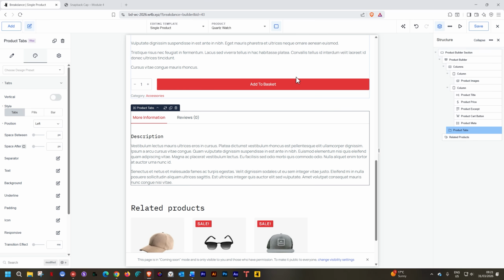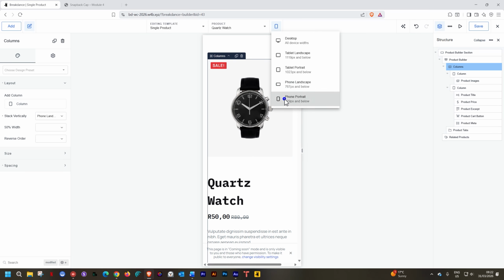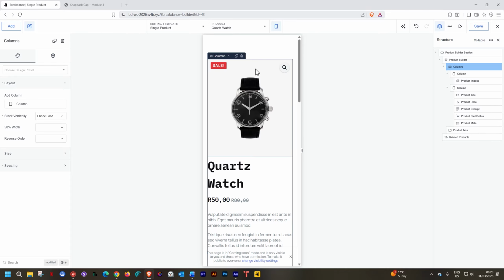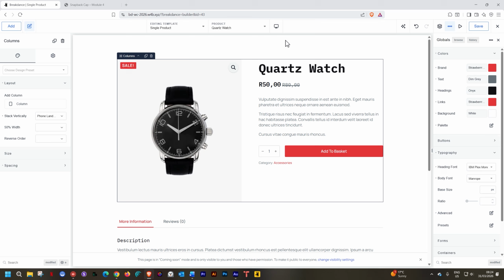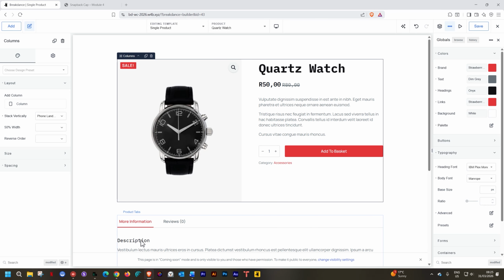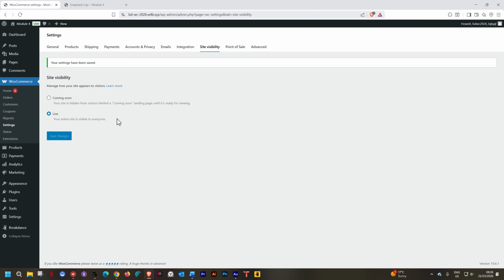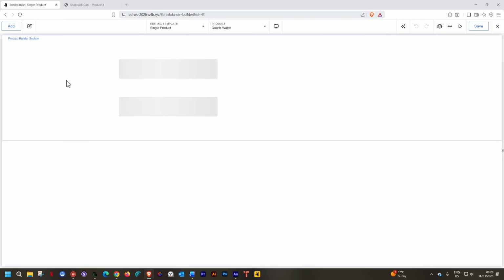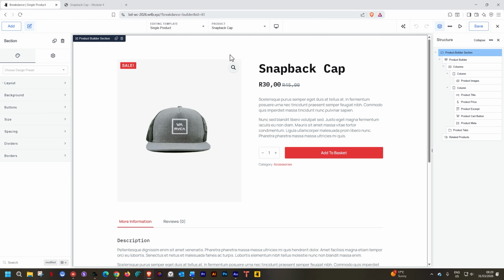Create responsive tablet and mobile Woocommerce Shops, Breakdance Module 4: Lesson 8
These days, it’s essential to make sure your e-commerce shop looks great on both tablets and mobile devices. In this video, I’ll show you how to use the breakpoints in Breakdance to create responsive designs.

Breakdance transforms the WooCommerce building experience by eliminating the friction often found in legacy builders, replacing complex workarounds with a streamlined, "Woo-first" workflow. Rather than fighting against default WordPress styles or installing a dozen third-party add-ons, Breakdance provides a cohesive environment where every shop element—from the cart to the checkout—is fully editable on a visual canvas. This "themeless" approach ensures your estore remains lightning-fast and bloat-free, directly addressing the performance concerns that typically plague large e-commerce sites.

Key Power Features for WooCommerce
✔️ Global WooCommerce Styling: This is a true time-saver. You can define brand colors, typography, and button styles in a centralized panel, and Breakdance automatically applies them across every WooCommerce component (product grids, sale badges, forms, and tabs) for instant site-wide consistency.
✔️ Product Loop Builder: This feature gives you total creative freedom over how your products are displayed in archives. Instead of being stuck with standard grids, you can design a custom "card" using any Breakdance element and use it to loop through your products, categories, or tags.
✔️Advanced Shop Filters: Breakdance includes built-in, AJAX-powered filtering. You can add price sliders, rating filters, and attribute toggles directly to your shop pages, allowing customers to find products instantly without the page refreshing or requiring a separate filtering plugin.
✔️Granular Cart & Checkout Customization: Unlike many builders that treat the checkout as a "black box," Breakdance allows you to break these pages down into individual elements. You can move the order summary, style every form field, and even switch between single-column and multi-column layouts to optimize for conversions.